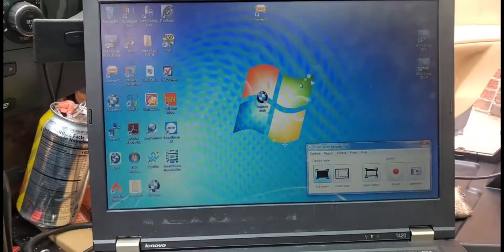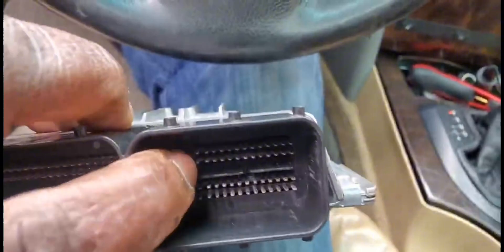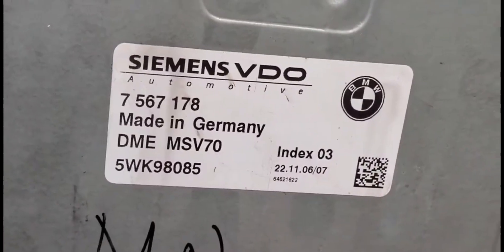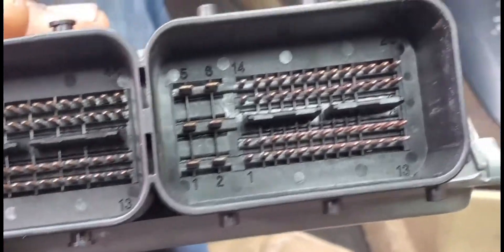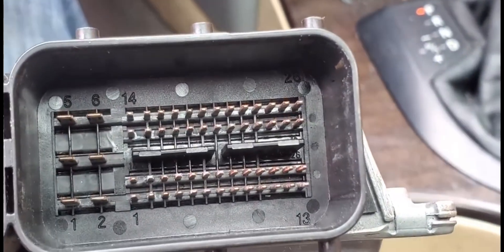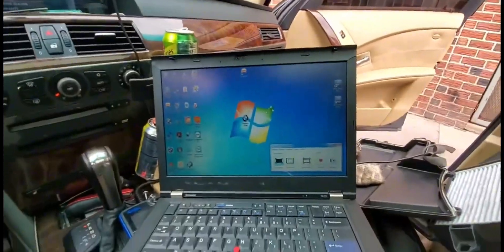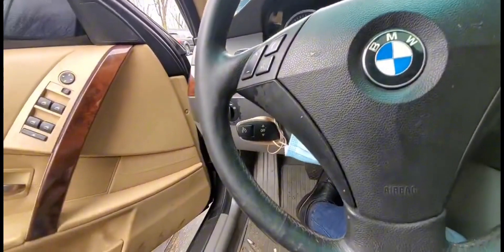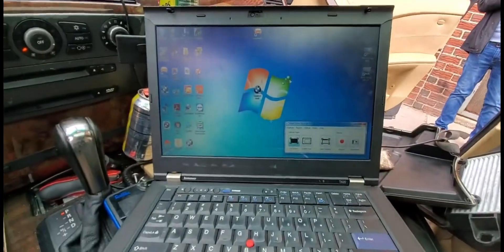DIY 2009 Honda CR-V Key Programming Guide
If you need to program a new key for your 2009 Honda CR-V, you’re in the right place. In this video, we’ll show you how to program a replacement key for your CR-V quickly and easily, right from the comfort of your own garage.

Follow along as we walk you through the step-by-step process, including accessing the programming mode and syncing your new key with your CR-V’s immobilizer system. With our clear instructions, you’ll be able to program your new key in no time, saving you a trip to the dealership and potential locksmith fees.

Mohamed.idriss.7545